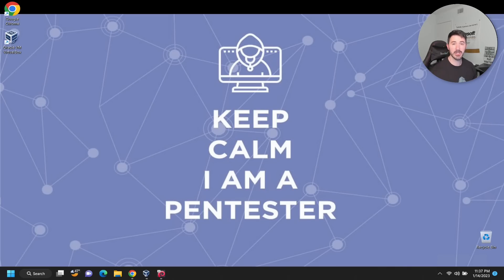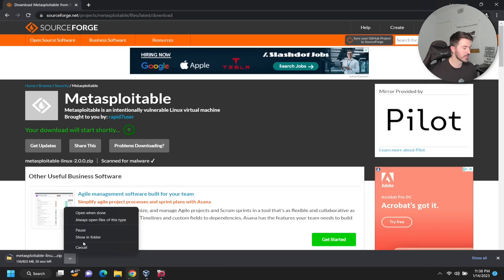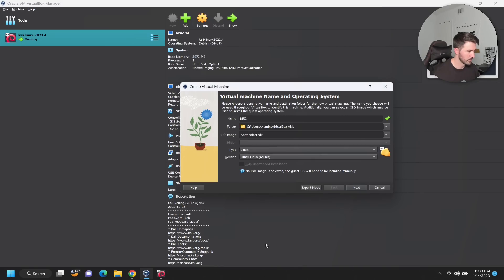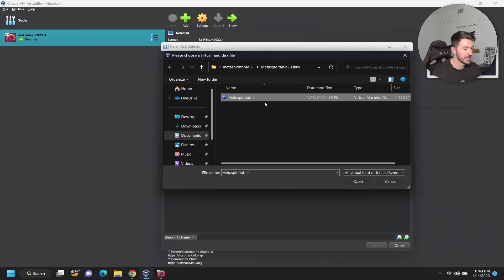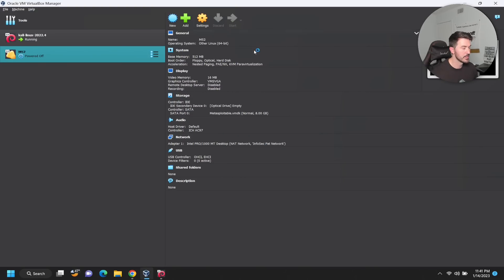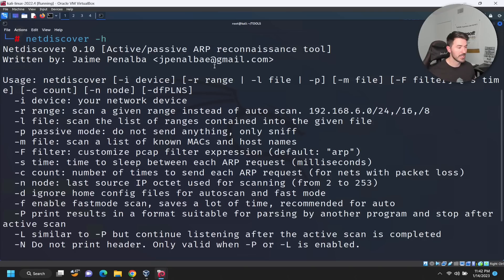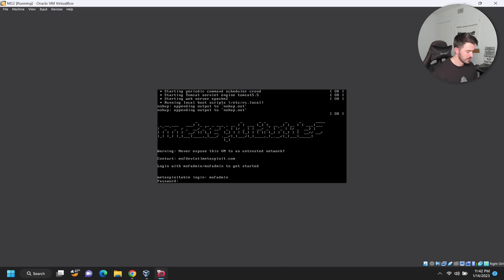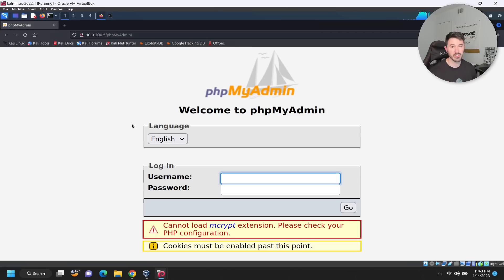How To Install Metasploitable 2 In VirtualBox - Home Hacking Lab Video 4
1. RTFM: Red Team Field Manual v2
2. Blue Team Field Manual (BTFM)
3. PTFM: Purple Team Field Manual
4. LFM: Linux Field Manual
5. Operator Handbook: Red Team + OSINT + Blue Team Reference
6. Linux Basics for Hackers
7. Advanced Security Testing with Kali Linux

1. ALFA AWUS036ACH
2. ALFA Network AWUS036ACS Wide-Coverage Dual-Band AC600 USB Wireless Wi-Fi Adapter
3. Panda Wireless PAU06 300Mbps Wireless N USB Adapter
4. Alfa AC1900 WiFi Adapter - 1900 Mbps 802.11ac Long-Range Dual Band USB 3.0 Wi-Fi Network Adapter
5. Tp-Link TL-WN722N IEEE 802.11n USB - Wi-Fi Adapter

The Gear I use for recording, links are below:
1. My Lumix G7 Camera
2. My Camera Tripod
3. Blue Yeti Microphone
4. Cam Link 4K Capture Card
5. Rode Camera Microphone
6. Lighting setup
7. Stand-Up Desk
8. Logitech Brio 4K Webcam

Networking Gear for Home Office:
1. My Dream Machine Firewall
2. Ubiquiti UniFi 6 Lite Access Point
3. My Synology 5-bay DiskStation DS1522+
4. ARRIS SURFboard SB8200 DOCSIS 3.1 Cable Modem
5. Dell XPS 15 9510 Laptop
6. Dell Docking Station

What is PimpMyKali? Kali Linux Fixes for Newly Imported VMs.